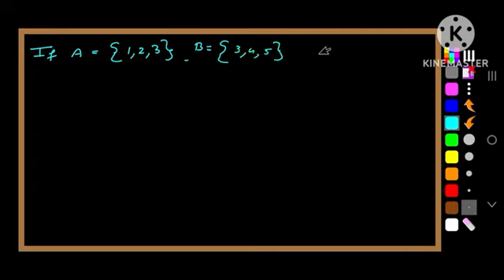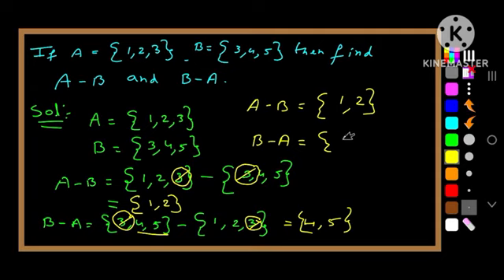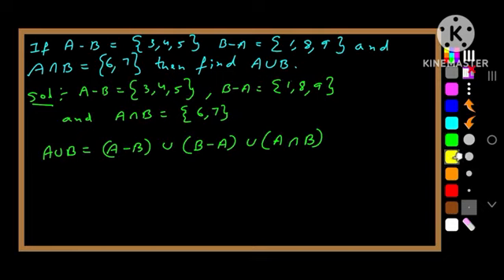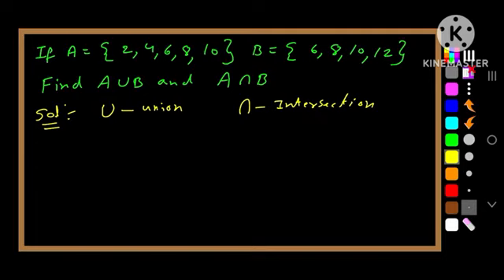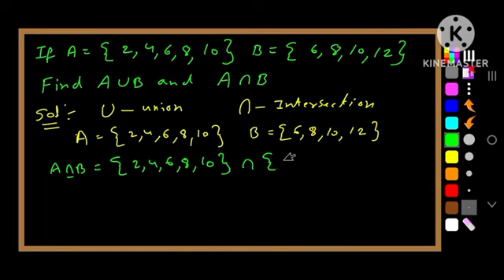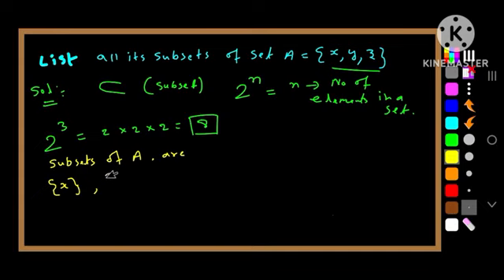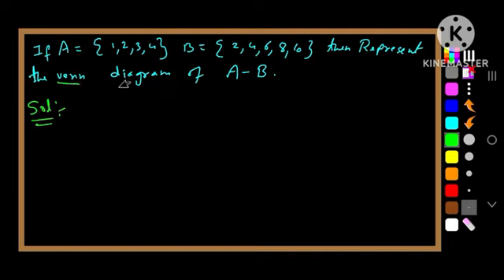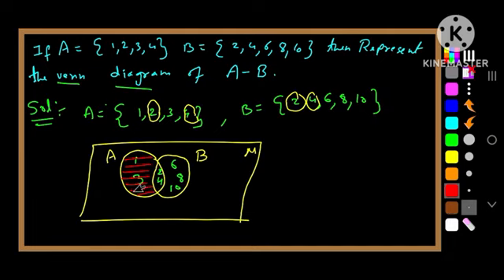part 2 Last minute revision for scoring 40 + 10th class maths